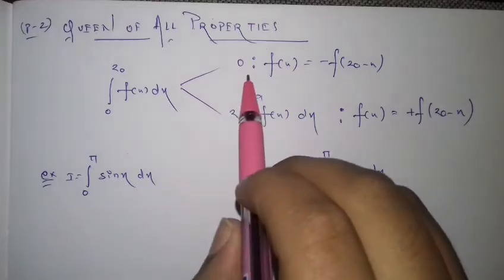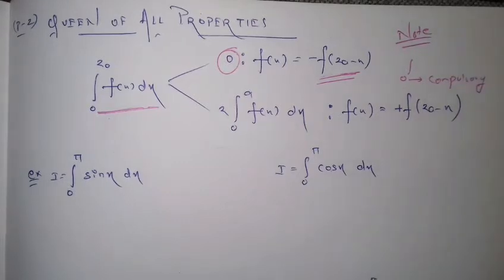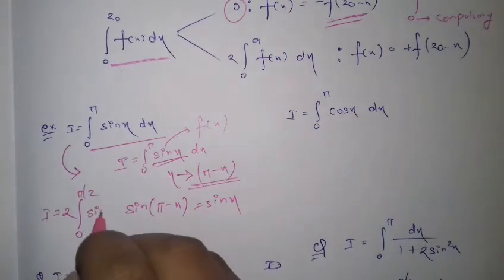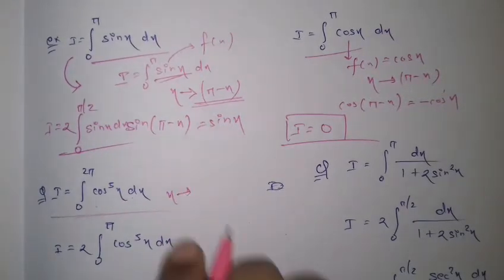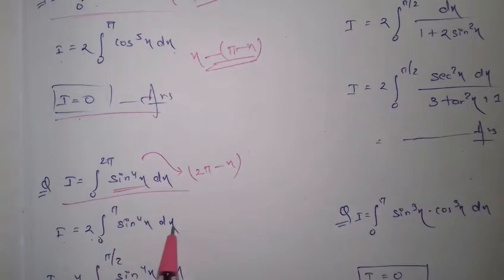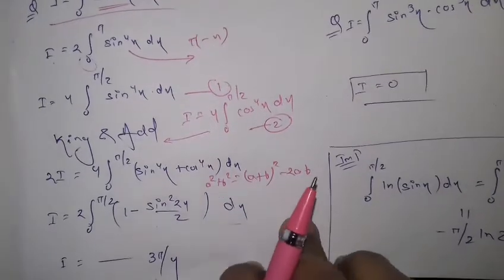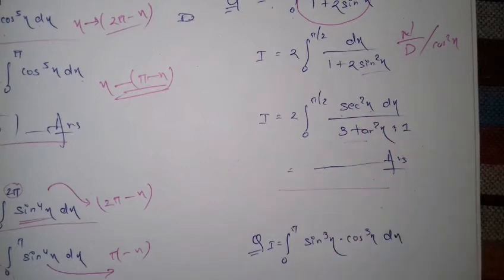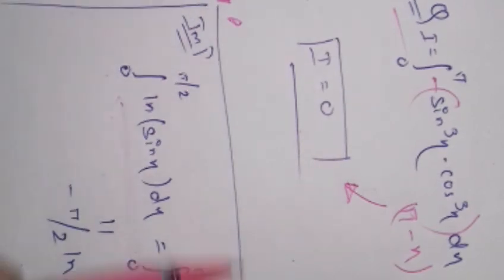Definite Integration (Lec - 2) Queen Rule.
Link to Previous lecture:
The King Rule-

Comment down your feedback to support our effort